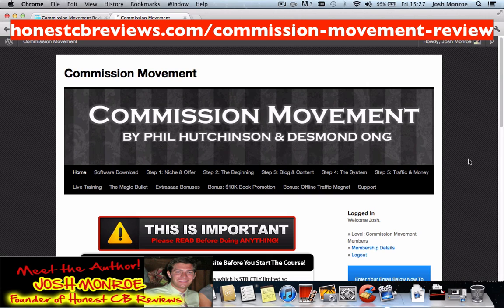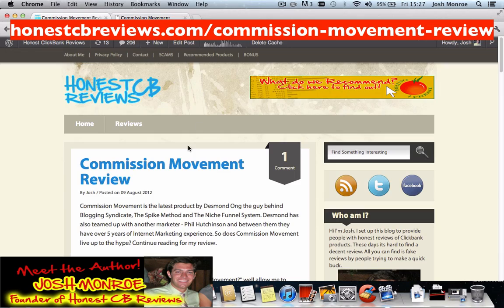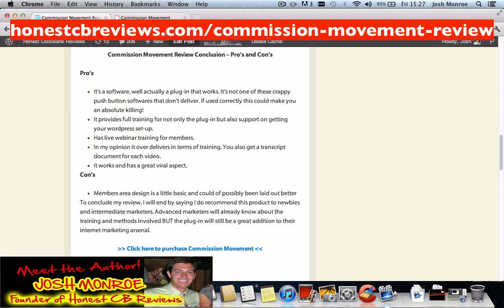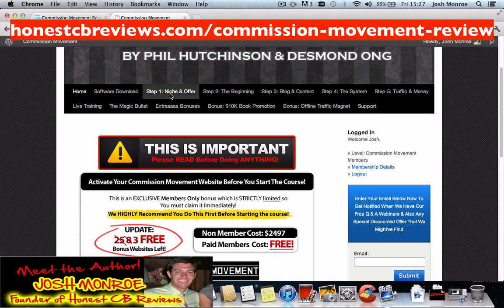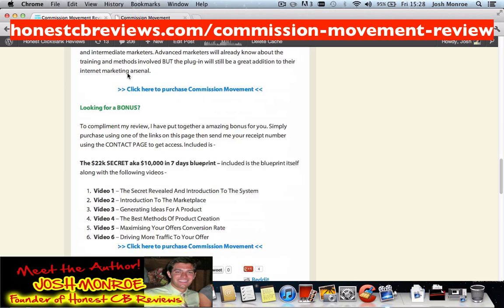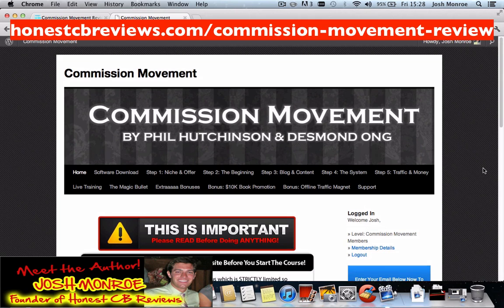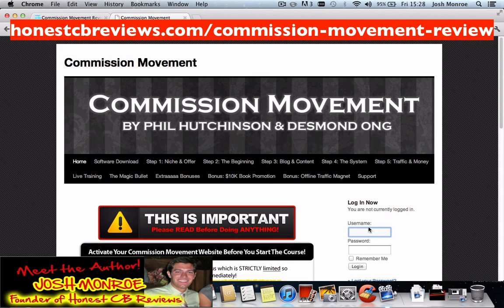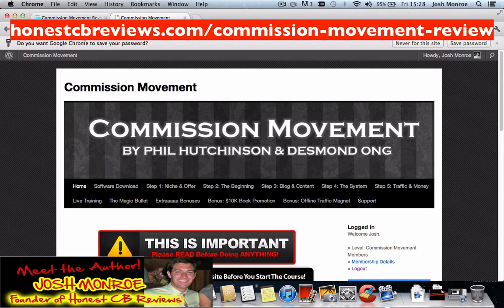Commission Movement Review - Members Area Tour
Commission Movement Review

I've written my full review of Commission Movement including a members area tour on my blog. Commission Movement is the latest product from Desmond Ong and Phil Hutchinson. You get a WordPress plug-in plus training. Is it a SCAM?

Read my FULL HONEST review below -

Commission Movement Review